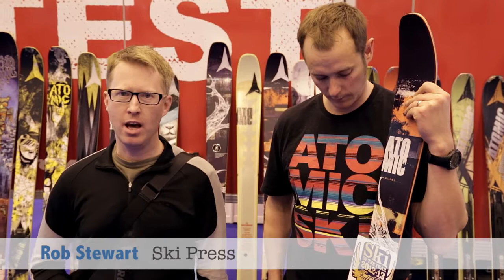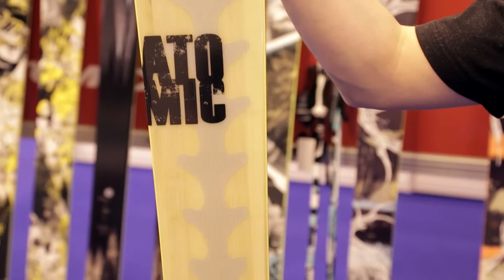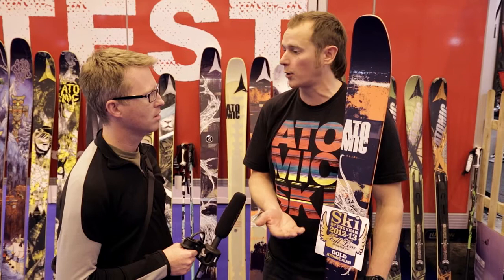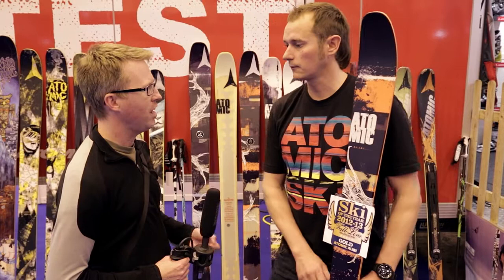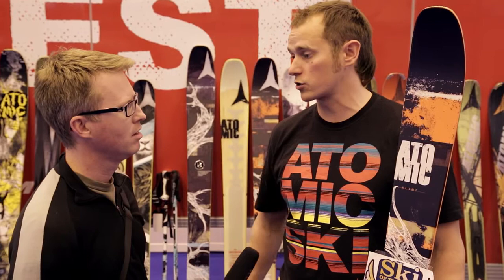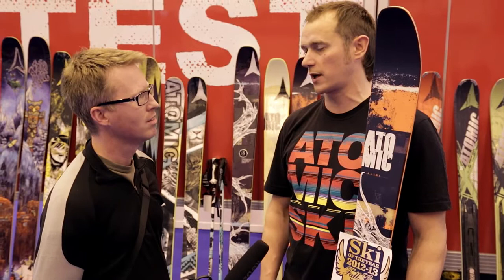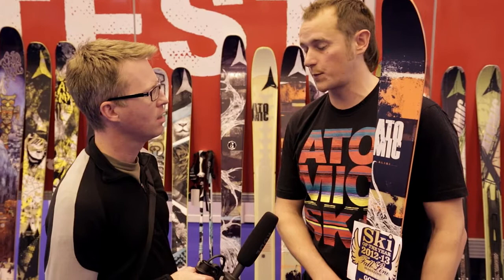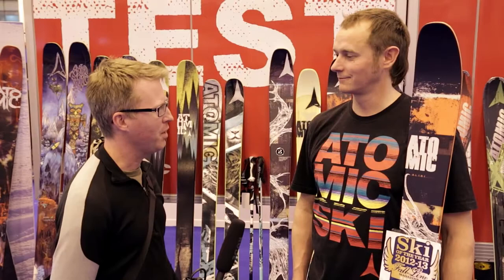Atomic with Finley Mickel - London Ski and Snowboard Show 2012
Atomic is the worlds largest ski manufacturer and Rob from Ski Press PR caught up with Finlay Mikel, British Olympic Ski Racer, to see what models will be hitting the slopes this winter.

Presenter: Robert Stewart